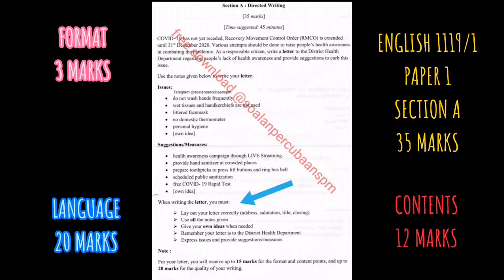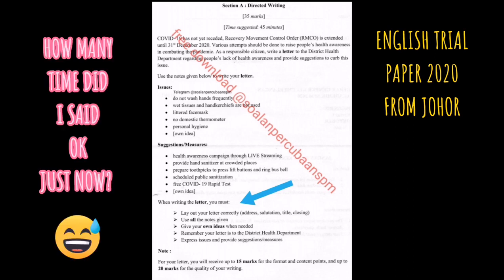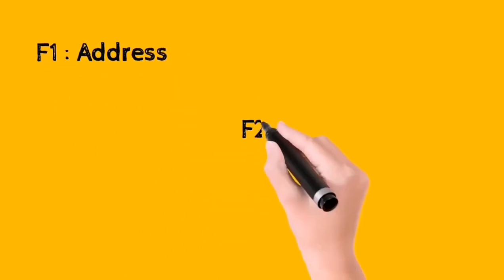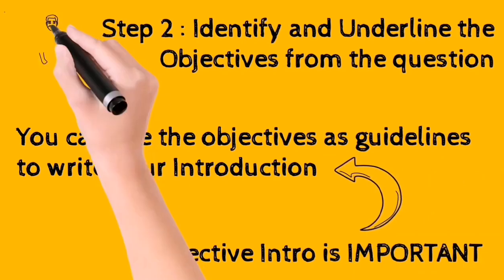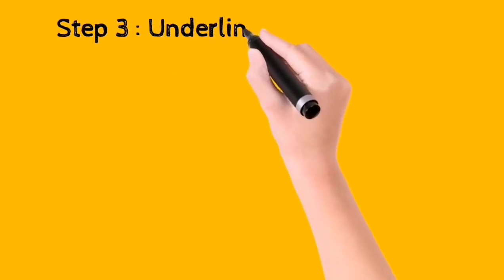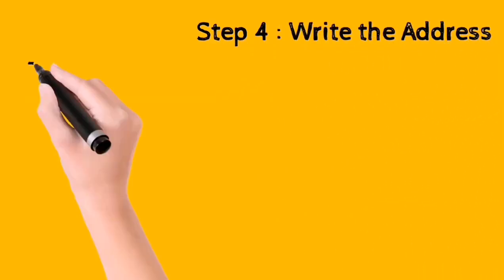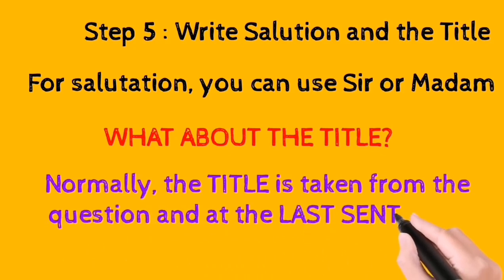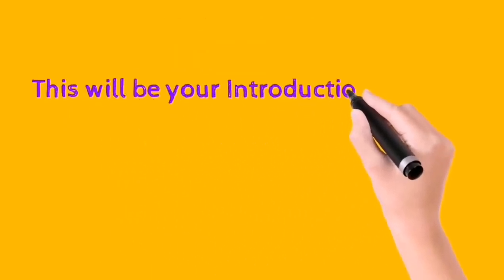# kufachannel How to Write a Formal Letter - Part 1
This video helps you understand 'How to Write a Formal Letter' - Part 1. There will be another part coming on regarding this matter.